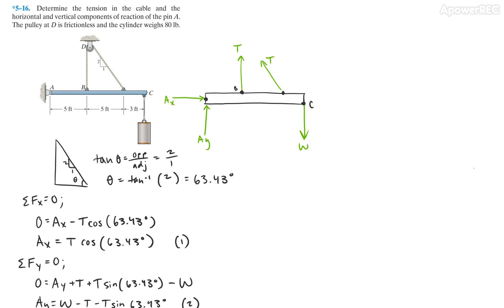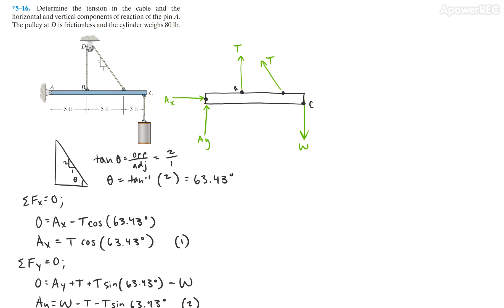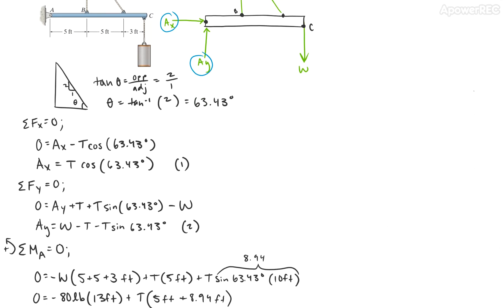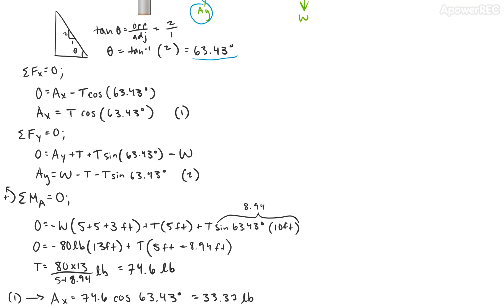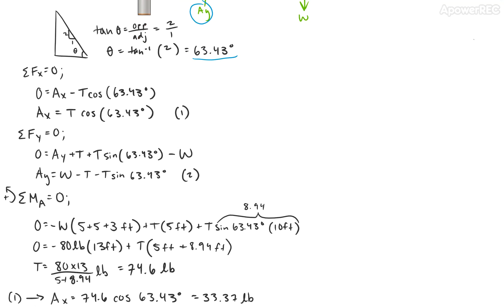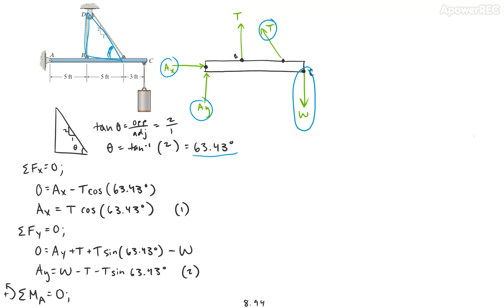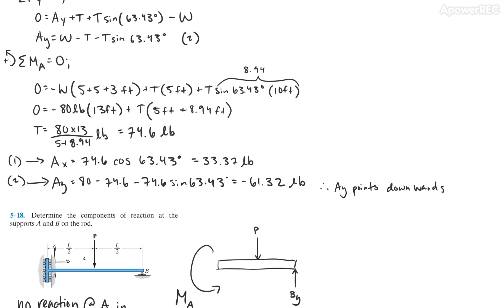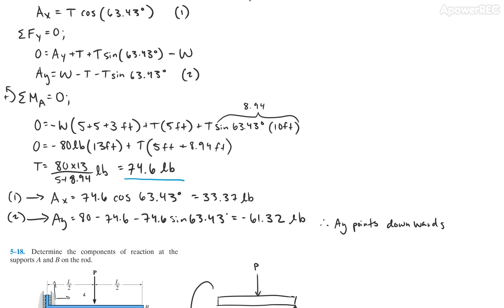ME Statics: Finding reactions of a pin and tension in a cable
ME 2010